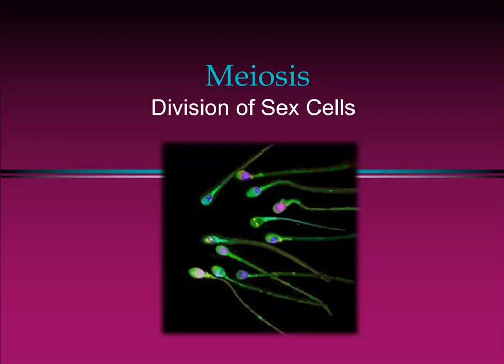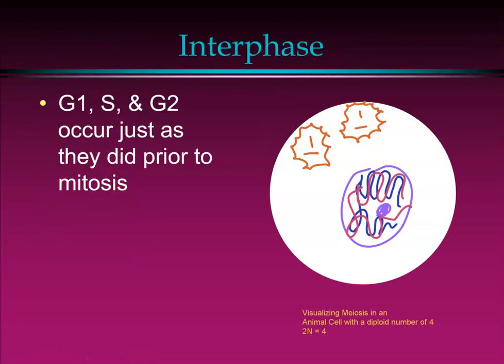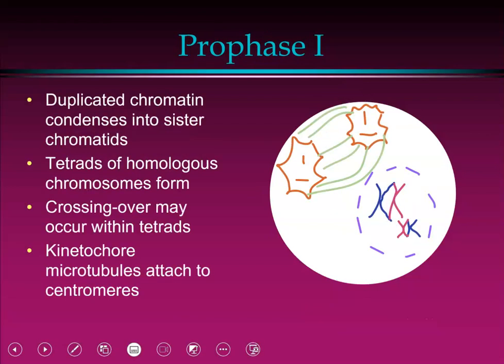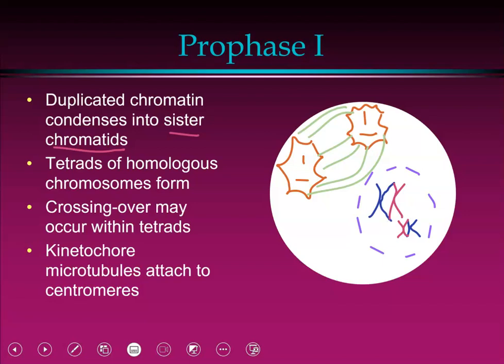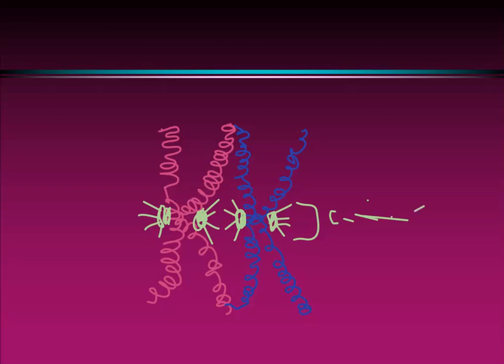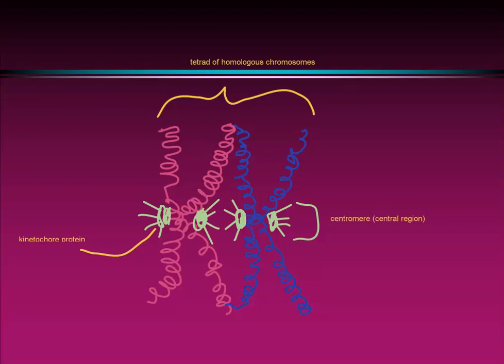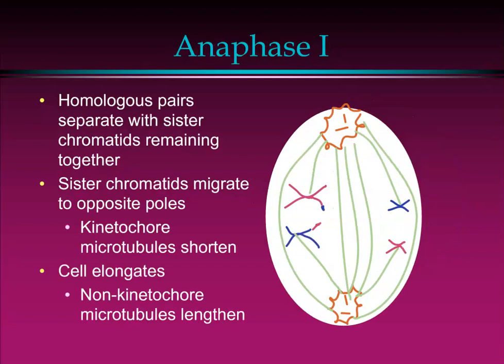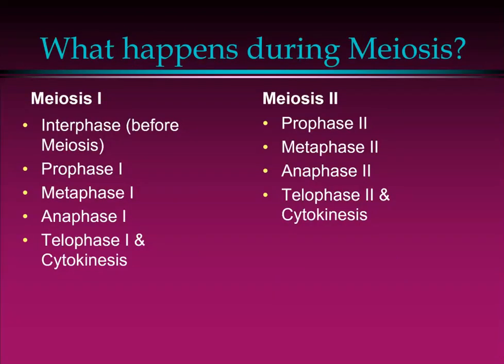Chapter 10 lesson 1